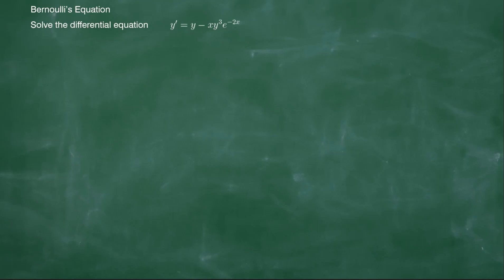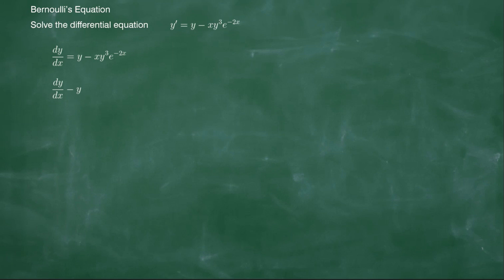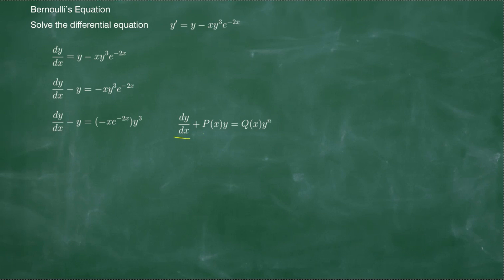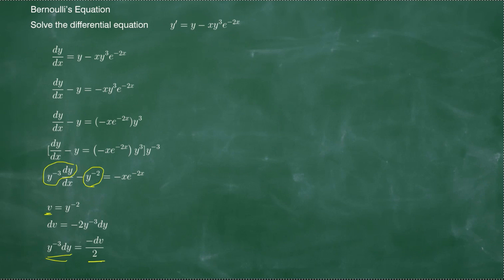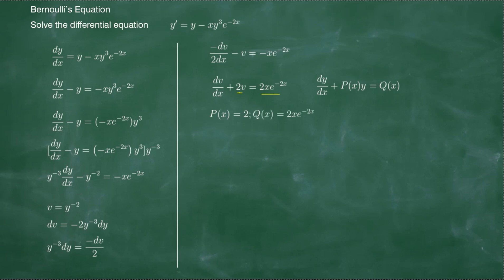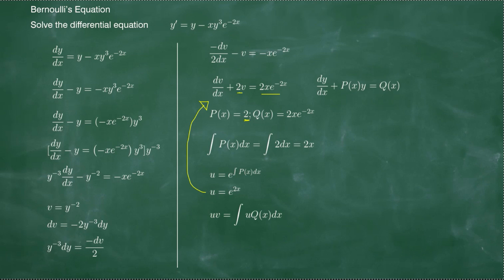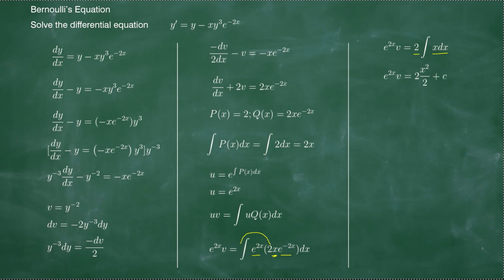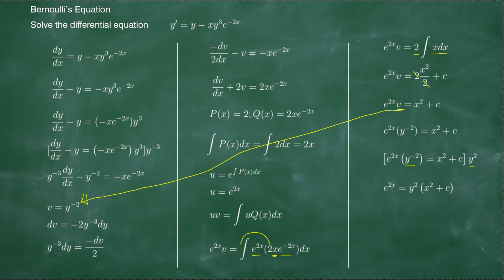Bernoulli's Equation y'=y-xy^3e^-2x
Exercise number 4, page 76 of the book Elementary Differential Equations by Rainville/Bedient